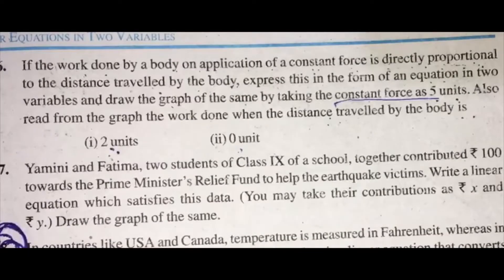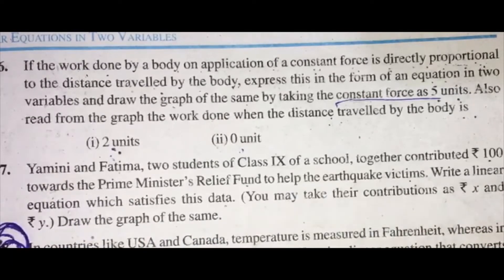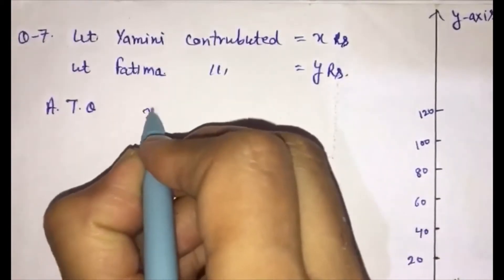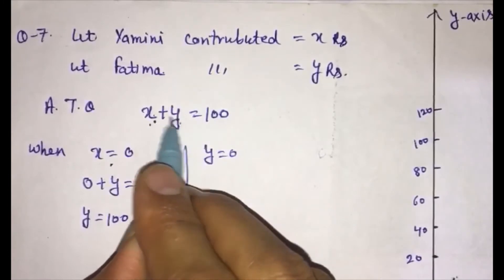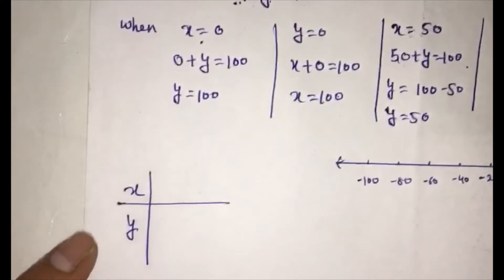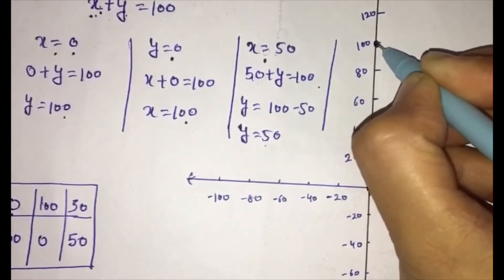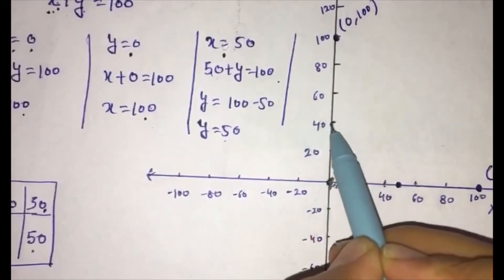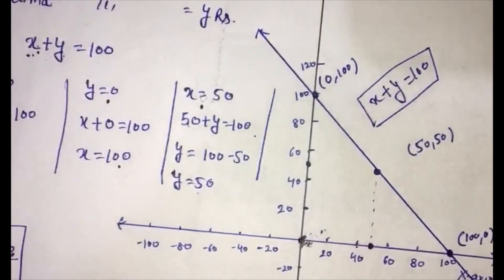NCERT Class -9 Ex-4.3 Q-7 Linear Equation In two variable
NCERT Class -9  Ex-4.3 Q-4 Linear Equation In two variable
ttps://youtu.be/4PKCFxv00zs